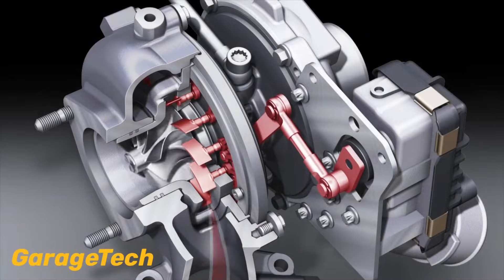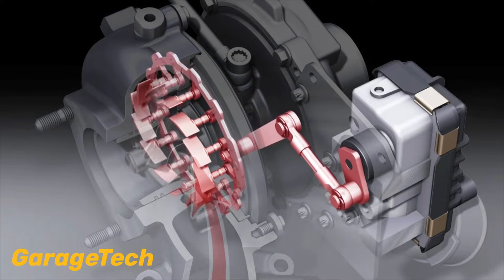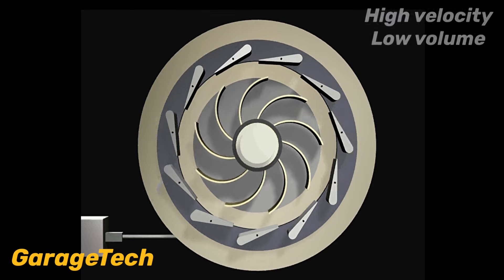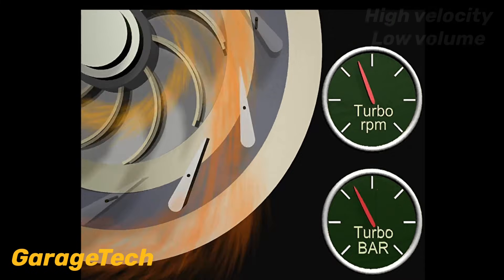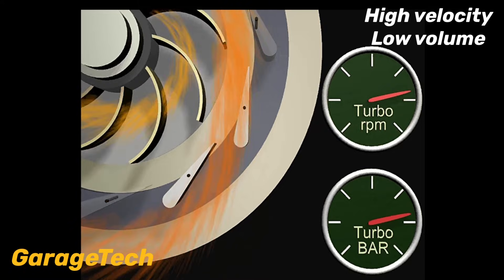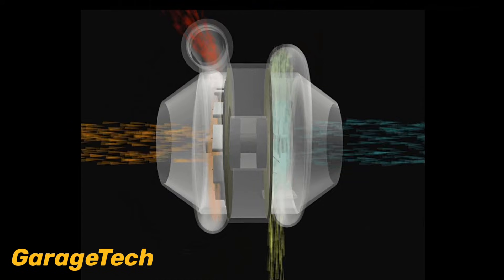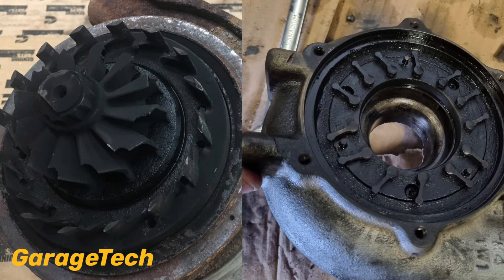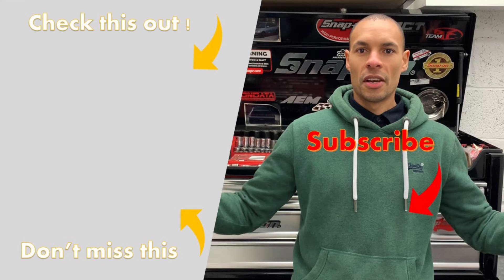How do VGT Variable Geometry Turbos work? Common faults for diesel engines. Variable vane turbos VTG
The video shows inside a typical moving-vane Variable Geometry Turbocharger. This consists of a set of vanes that sit around the exhaust turbine, with their angle controlled by an actuator. Other designs exist too with vanes that move up and down, for example; these are more common on heavier-duty applications like trucks or other large vehicles.

These can also be called VTG Variable Turbine Geometry turbos.

In a regular fixed-geometry turbocharger, exhaust gas is passed through the turbine to spin it up, thus turning the attached compressor which generates boost for the engine. At low engine speeds, the engine does not generate enough exhaust flow to spin the turbine up and generate meaningful boost levels. At this point, the system is said to be below the boost threshold.

Once the engine reaches a suitably high RPM to generate boost, it still takes some time to spin the turbine up to speed; this is known as turbo lag. Turbo lag and boost threshold are both higher for larger turbines, which take more energy to spin up. However, these higher-flowing turbines are capable of generating more power. It's a trade-off, as so many things are in engineering.

The variable geometry turbocharger seeks to change this with the addition of vanes or other features that functionally alter the geometry of the turbine system. In a rotating vane turbocharger like we see here, the vanes remain largely closed at low engine speed, restricting the flow of exhaust towards the blades. This restriction increases the speed of the flow, helping the exhaust gases get the turbine up to speed faster. This bring down the boost threshold and reduces turbo lag.

However, having such a restriction would be a major penalty at higher RPM, where the engine needs to pump out more exhaust to make power. In this condition, the vanes are opened to allow as much exhaust gas to flow through the turbo as possible, avoiding a restriction that would increase backpressure and reduces power.

Thus, the variable geometry turbo really is the best of both worlds. A VGT can generate big power without the usual trade-off of high boost threshold and turbo lag that usually comes with fitting a large turbo. Overall efficiency is improved, too, and the vanes can even be used as an engine brake in some applications as well.

The trade-off here is complexity. Material choice is paramount, as the moveable vanes must deal with scorching hot exhaust temperatures without seizing in place due to thermal expansion. An actuator must be fitted to control the vanes, and the vanes must be controlled, typically by the engine control unit, to ensure the vane position is ideal for the engine's operating condition.

Such complexity has traditionally kept variable geometry turbos in the OEM world more than the tuner scene. However, aftermarket controllers do exist and there's nothing stopping an intrepid tuners or engine builders from tackling a VGT build. If you need great responsiveness from your turbo engine without compromising on peak power, a variable geometry turbo may be just what you need.